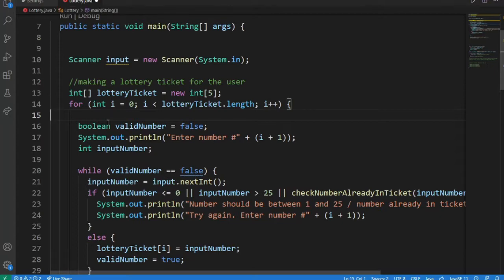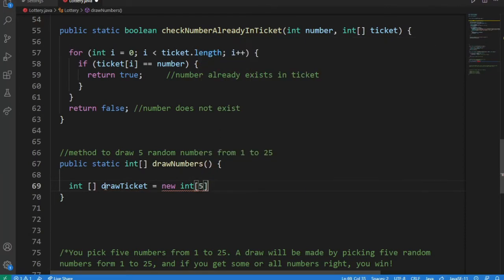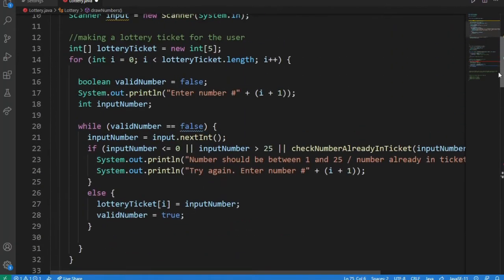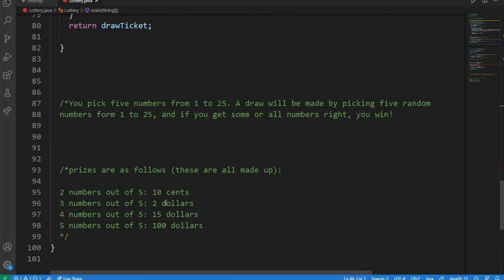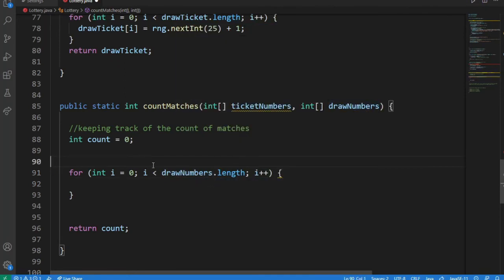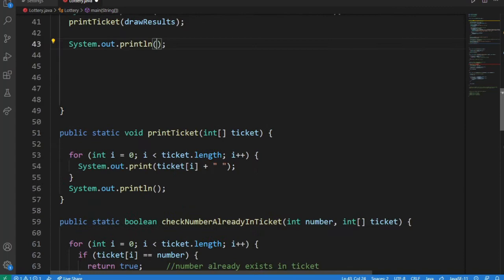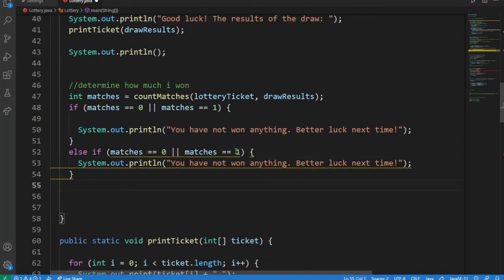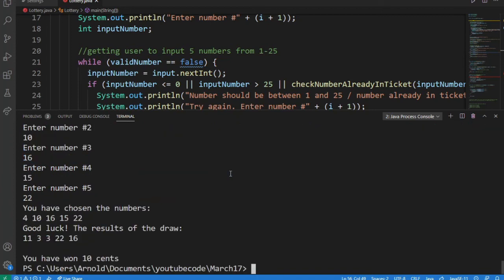Coding ASMR Lo-Fi | Attempting to code a simple lottery ticket (part 2)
This is a lo-fi ASMR video of me attempting to code a simple lottery ticket in Java. This is part 2 of the program where I code the part where the computer  draws 5 random numbers as the lottery would draw randomly picked numbers as well as comparing the user's ticket against the lottery draw. And of course some fake prizes!

I whisper along and do occasional hand gestures as I practice my Java coding. I also make keyboard noises as I type the Java code which I can't avoid but its useful for tingles :)

Note: This video isn't intended as a Java tutorial of some sorts. My explanations aren't 100% as I like to talk to myself which helps me complete the homework. I obviously make several little errors as I go along. I just started learning how to code as well and I am not too much of an expert at this moment!